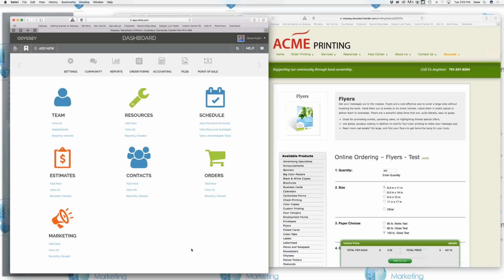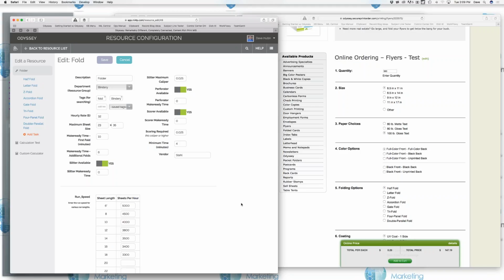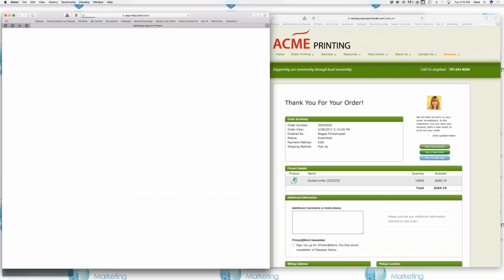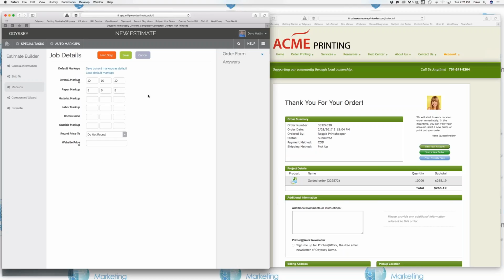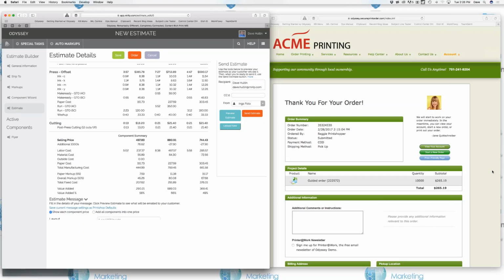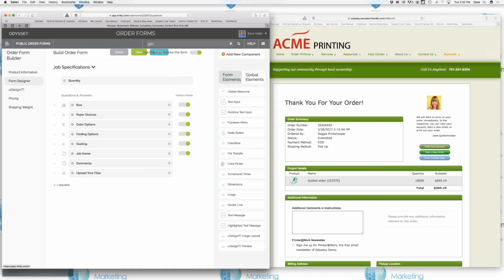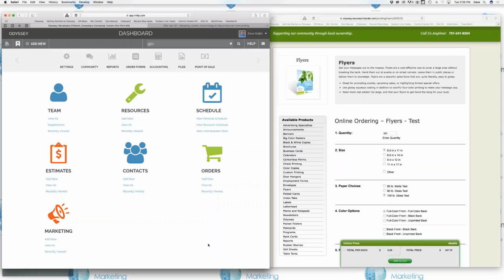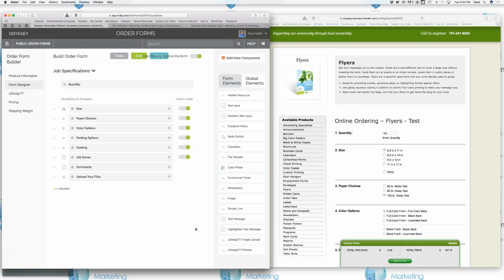Odyssey Live Event Web Meeting (02/28/2017)